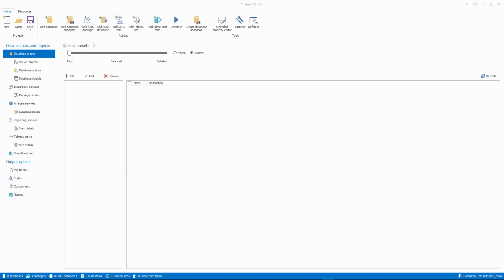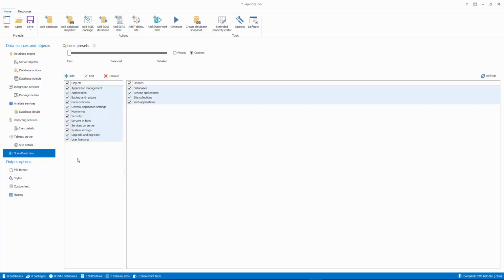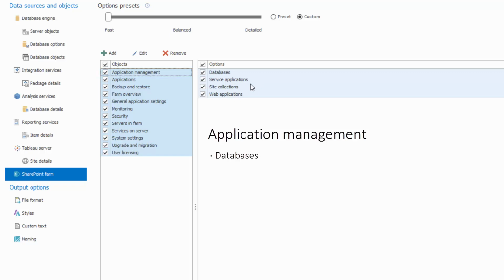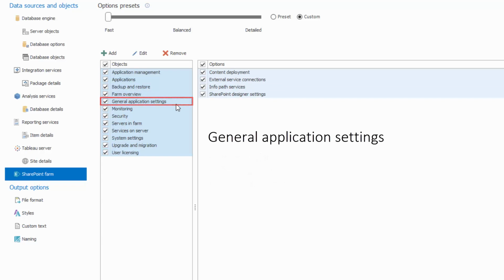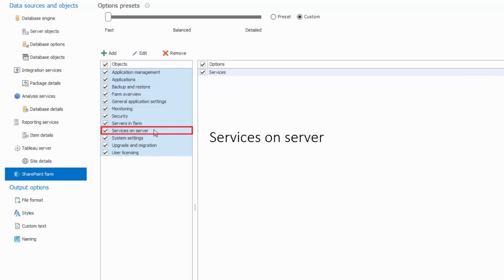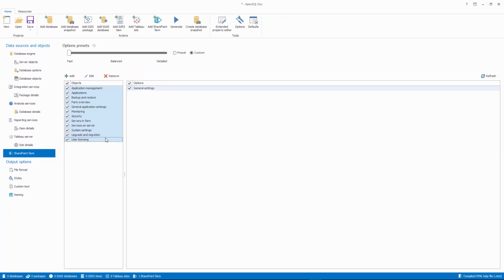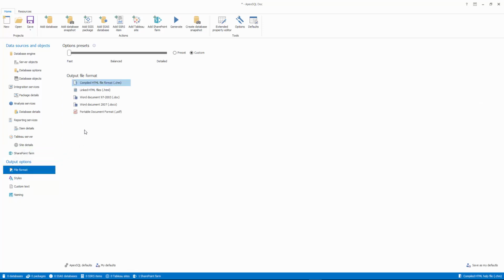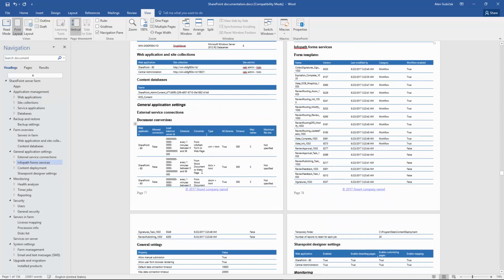ApexSQL Doc - Documenting SharePoint server farms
This video shows how to set up the documentation process of SharePoint server farms with ApexSQL Doc – a tool used for documenting SQL databases, SSIS packages, SSAS cubes, SSRS reports, Tableau server sites and SharePoint Server farms.